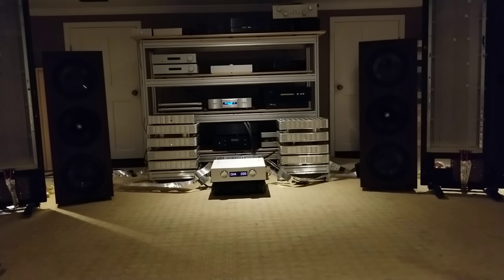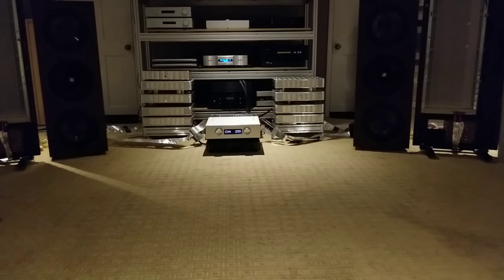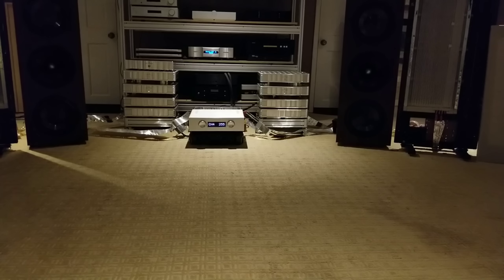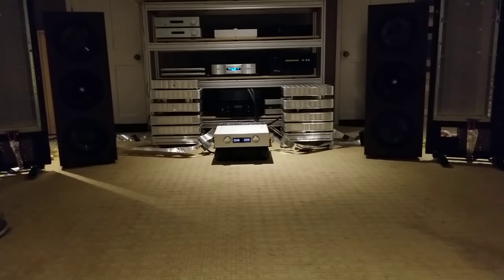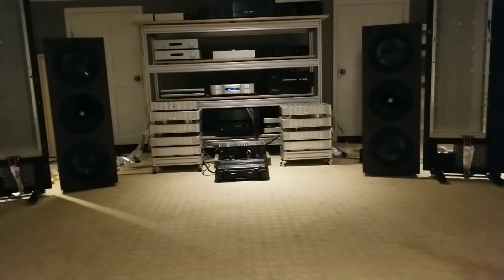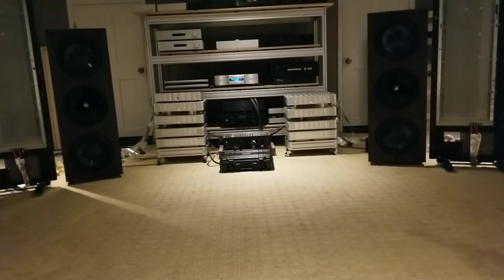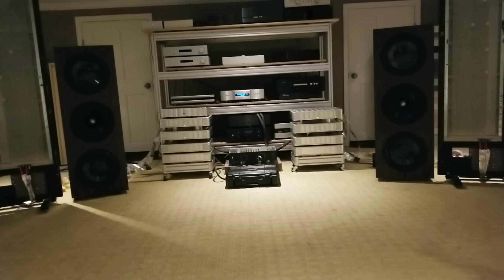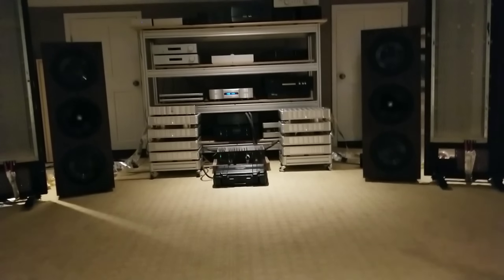Jeff Rowland Class AB model 12 monos VS 535 Class D stereo amp vs Kinki Studio EX M1 integrated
Here we compare a pair of Jeff Rowlands Model 12 mono amps, considered by some to be among the best hes made to the new 535 stereo amp which is Class D.  They are both 200WPC. Inbetween the Rowland amps we put the Kinki Studio EX M1 to try and size it up as it also is 200WPC. Prices have actually gotten lower as the Model 12 amps were $14K per pair in the early 1990s and 535 is just $6K, and has the ability to bridge for 900W @8 which is nuts. Kinki Studio is fully Ridic at only $2200, I just dont think their idea of 200W is the same as Jeffs idea of 200W They actually have a set of monos coming out next week for only $3300 so stay tuned.  we use my homebuilt music server and the Vermeer 2 DAC.  Music markers are at :10 -Model 12 start, 1:13 Kinki EX-M1, 2:13 EX-M1 loud, 5:50 Model 12 loud, 10:17 535 Class D, 10:58 535 loud